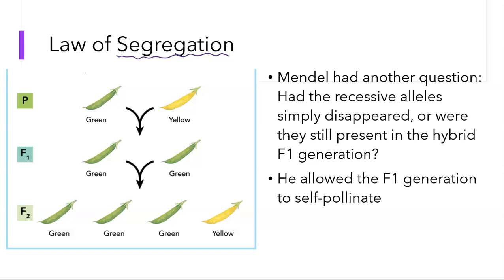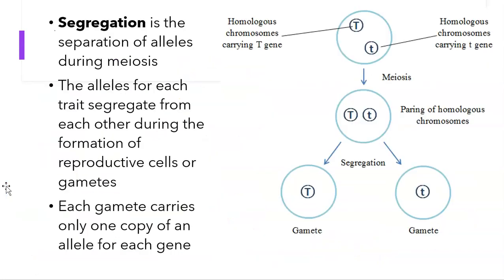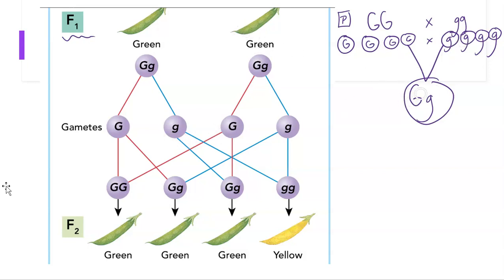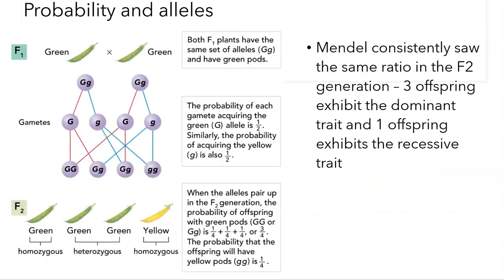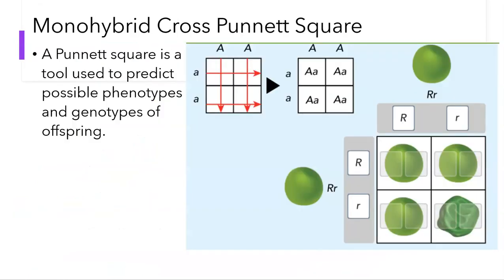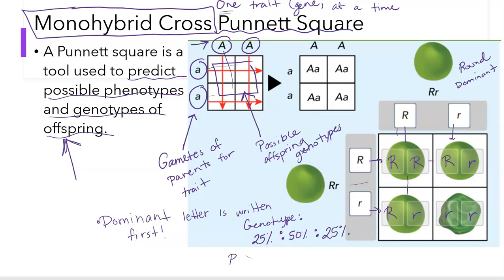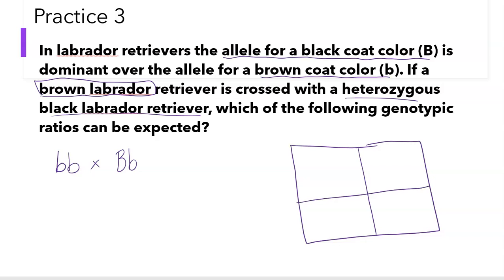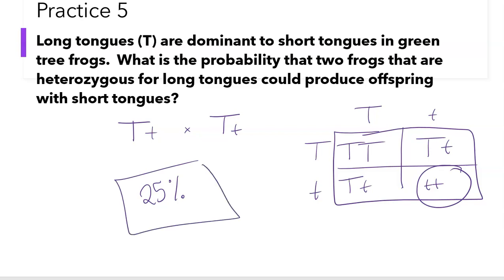Genetics Part 2